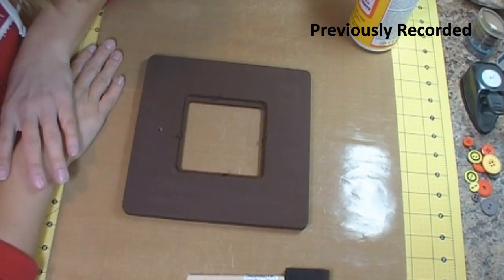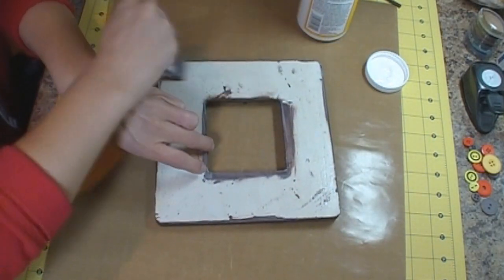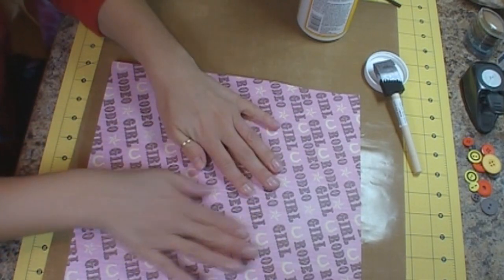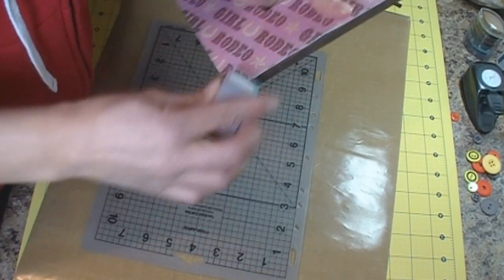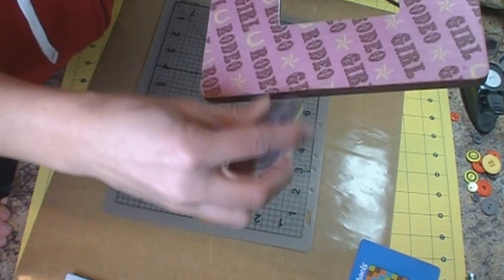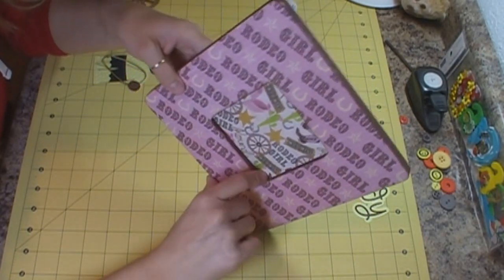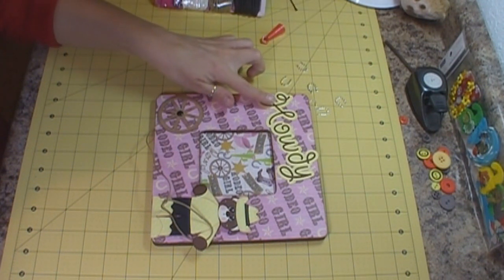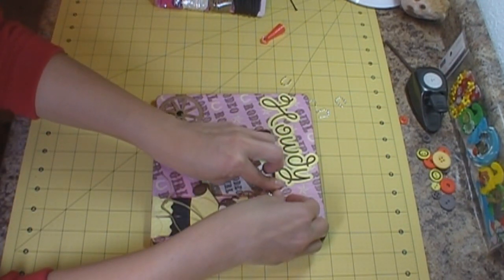Altered Wooden Frame, SKDT, Episode 204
I alter a wooden frame using a Scraptastical Kreations svg file.